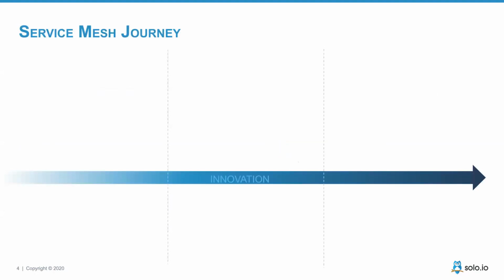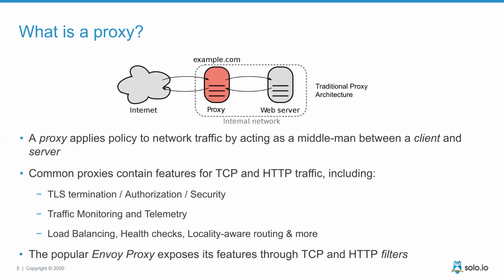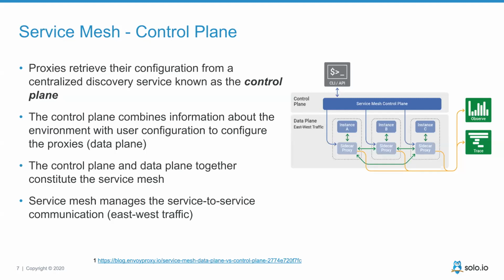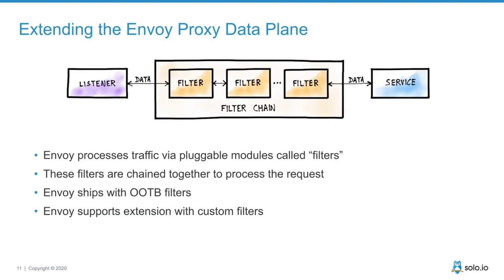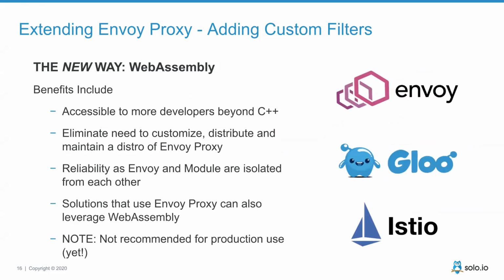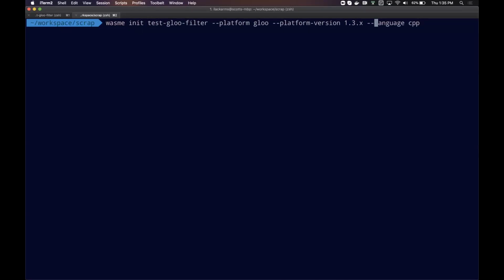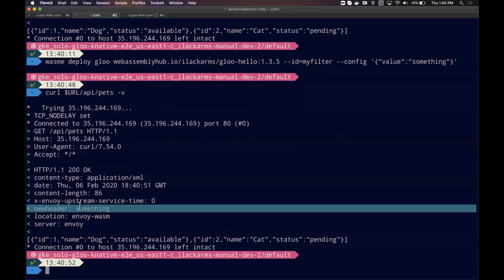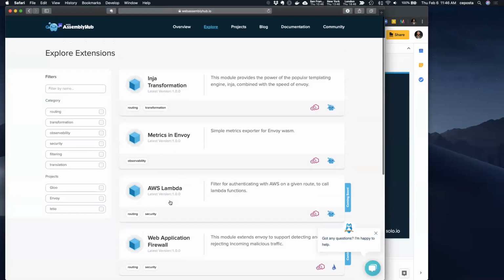Customize and Extend Envoy Proxy with WebAssembly | Solo.io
Envoy Proxy is a leading choice for cloud-native environments, powering edge proxies and service mesh sidecars due to its speed and flexibility. Traditionally, Envoy filters required C++ development and custom builds—limiting accessibility and adding complexity.

With WebAssembly (WASM), developers can now create Envoy filters in popular languages like C++, Rust, and TinyGo, then run them in a WASM VM inside Envoy. This makes extending Envoy easier, faster, and more accessible to teams of all skill levels.

In this webinar, we explore how to build, share, and use WebAssembly filters to customize Envoy without rebuilding its core.

Topics Covered:
- Introduction to WebAssembly and why it matters for Envoy
- Common use cases and benefits of WASM filters
- How to build, share, and run Envoy filters using WebAssembly
- Live demo: Extending Envoy with WASM filters in action